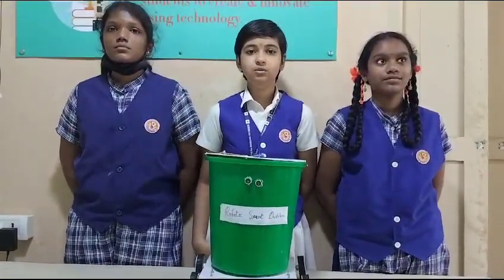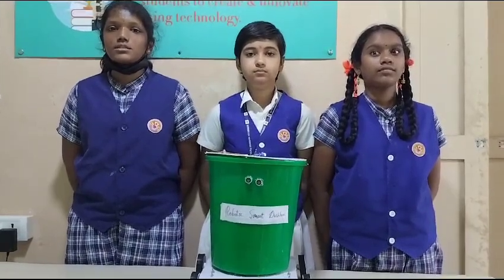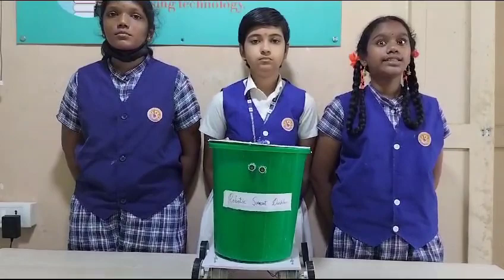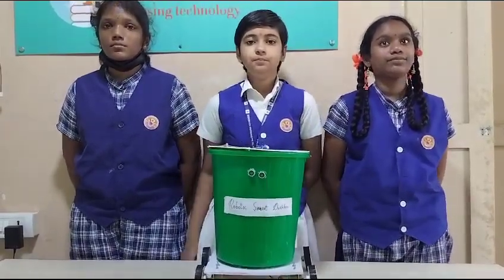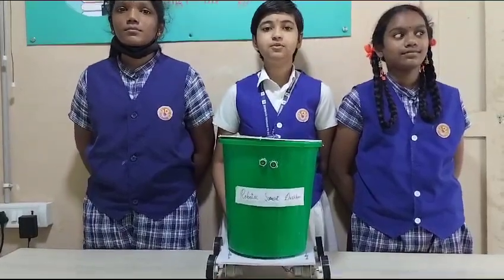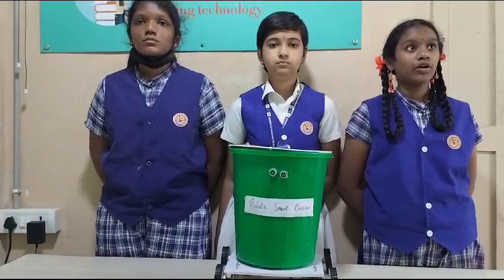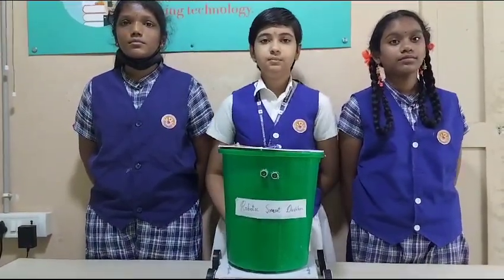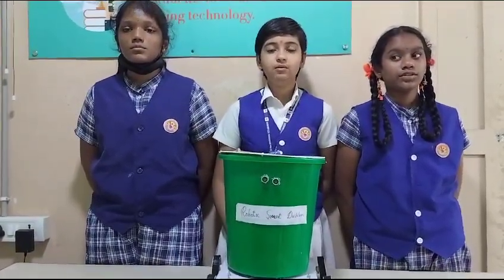ROBOTIC SMART DUSTBIN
The smart dustbin is an automatic lid opener system for garbage. there is a sensor that detects the person in front of the sensor and then the lid of the dustbin will be open. you can make the smart dustbin using Arduino with our old dustbin present in your home. Smart robotic dusbin assist human beings, typically by performing a job
that is dirty, dull, dangerous or repetitive. These robots are operated
using Bluetooth.